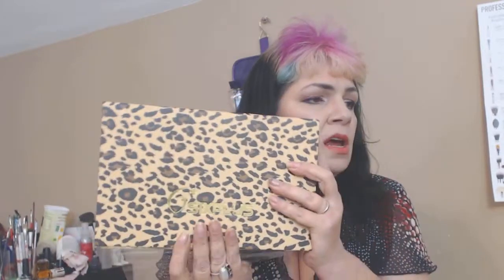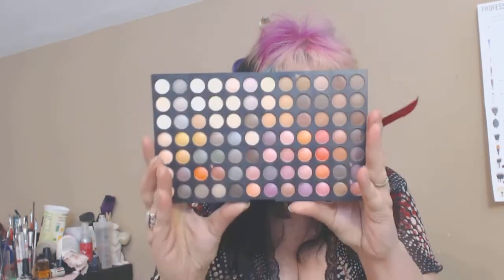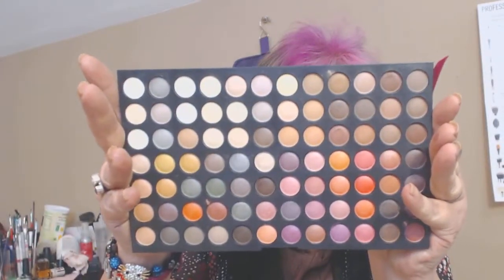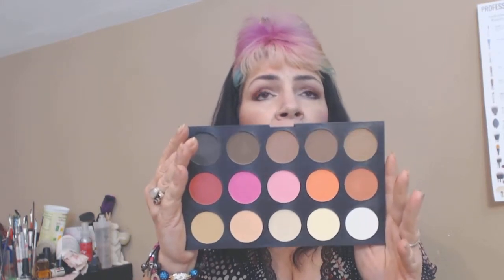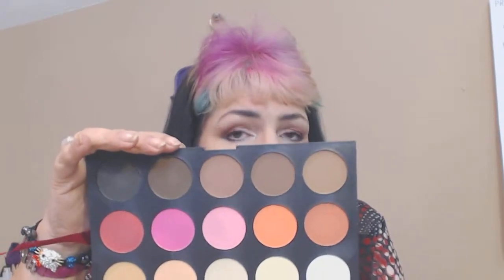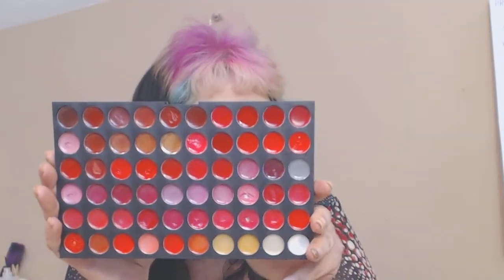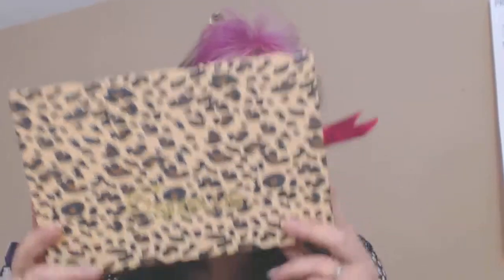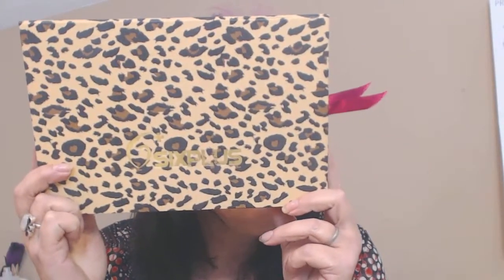Sixplus Leopard 3 Tier Palette *Ebay FOTD-REVIEW! DsDTV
This Palette is PERFECT for the freelance artist, and pro who needs to save dough! Any makeup enthusiast would enjoy it!